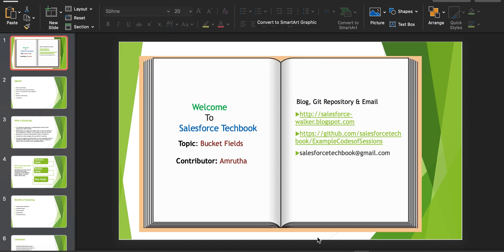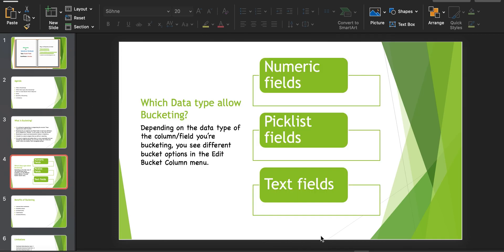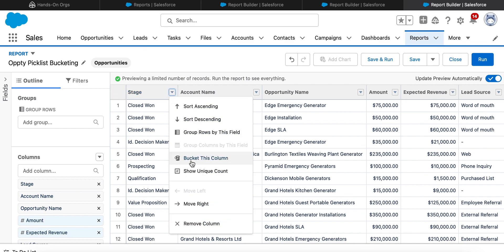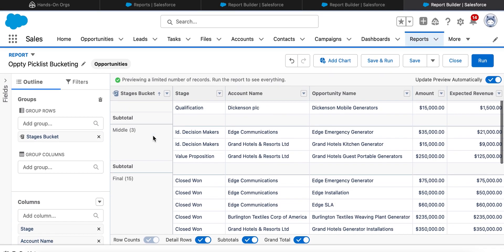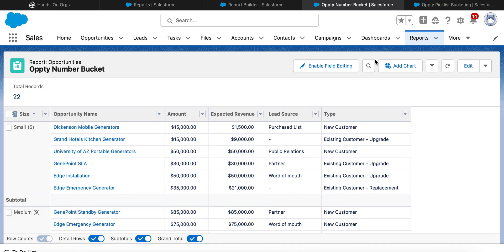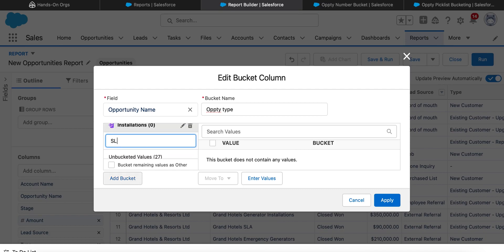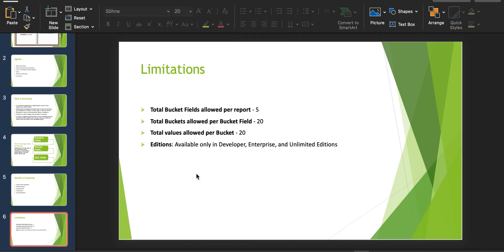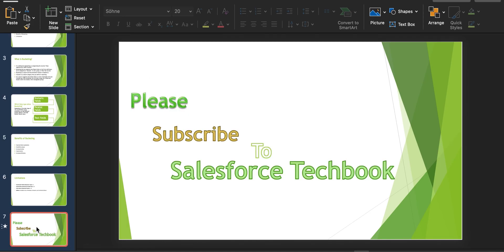Bucket Fields (Categorize Data with Bucket Columns )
Categorize Data with Bucket Columns in Reports